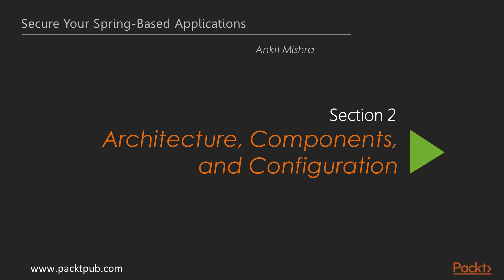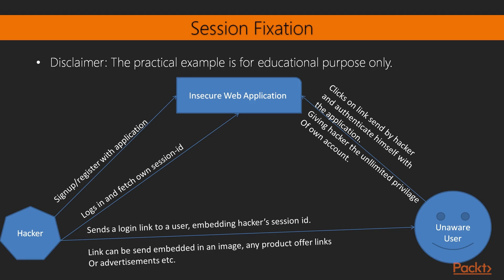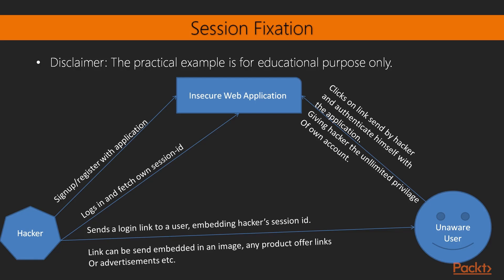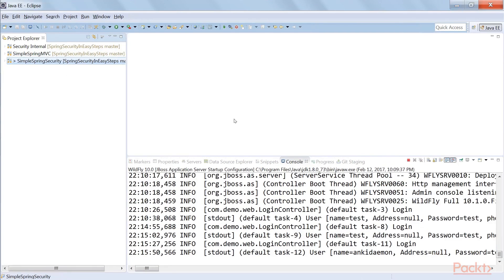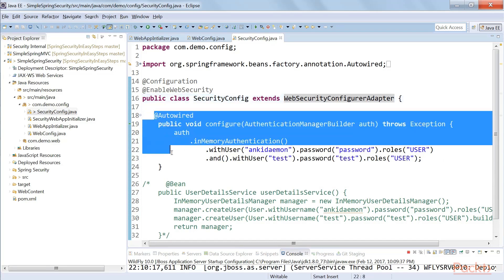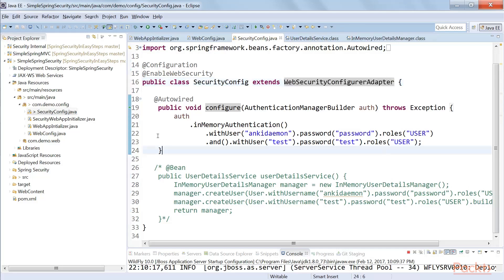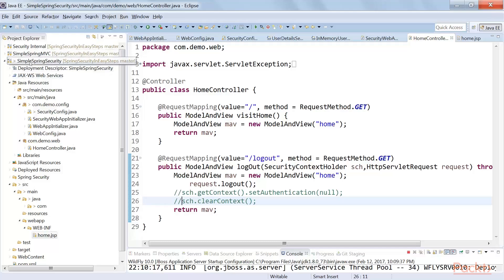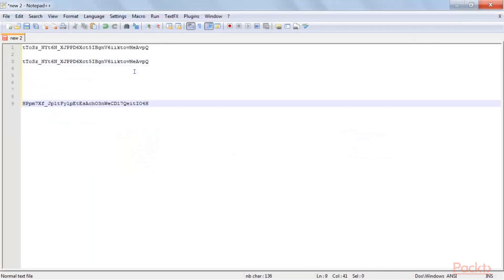Secure Your Spring-Based Applications: Web Security Java Configuration | packtpub.com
In this video, we will do session fixation attack on applications. You will also learn to leverage the implicit login page and InMemoryUserDetailService.
• Perform session fixation attack on an unsecured application and on the application which is secured by Spring Security
• Understand Spring Security’s Java Configuration and the implicit login page
• Understand the implementation of InMemoryUserDetailService